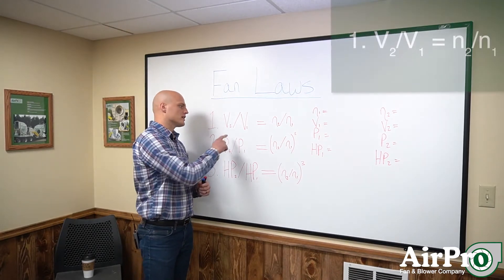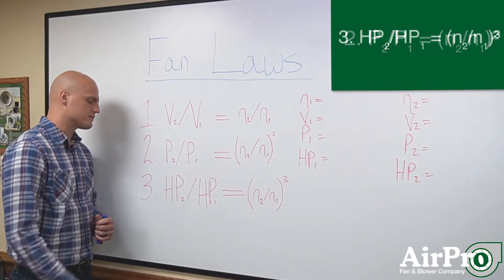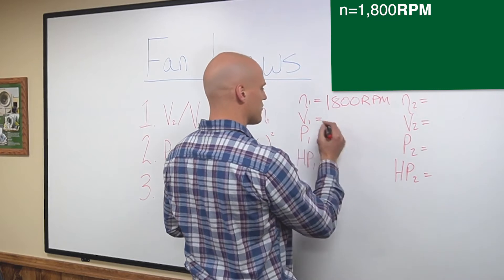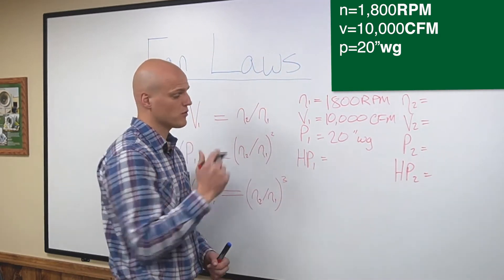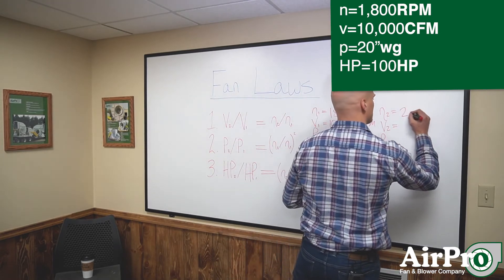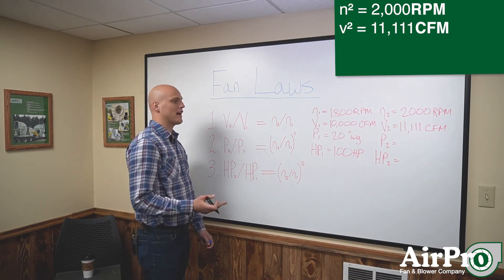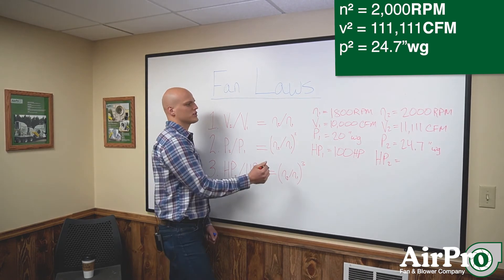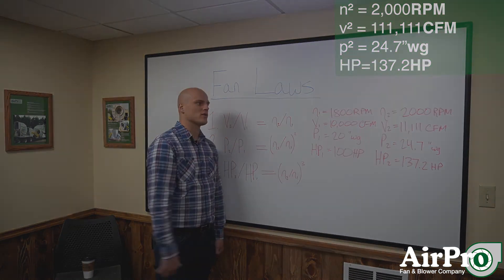Use Fan Laws to Size Fan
If you want to avoid speed traps, follow the three fan laws and make sure to set your sights on the horizon and not just what’s on the road in front of you.

AirPro Sales Manager and Senior Application Engineer Chet White shares formulas for the three fan laws and how to use them in calculating fan size based on speed changes in this 3-minute video.

Full Transcript:

There are three fan laws that we use when considering what’s going to change in the operation of your fan when you speed up or slow down the operation speed.

The first law is that your volume is going to change proportional to your speed change. So V-two over V-one equals speed-two over speed-one.

The second law is that your pressure is actually going to change proportionally with the square of the speed change.

The third law is that our horsepower is going to change with the cube of our speed change.

So, let’s make this practical. Say you bought a fan and you knew that the operating point you were going to be at was 100HP. And at 100HP you were going to be operating at 1800 RPM, your volume that you needed was going to be 10,000 CFM, and your pressure that you needed was going to be 20 inches of water. Again, the horsepower you designed it for was 100HP.

But you were thinking ahead to “future you.” So you said “eventually, I’m going to want to do more,” and so you put a 150HP motor on your fan. Good job thinking ahead.

We’re going to show you what happens if you say I’m going to take my speed up to 2000RPM using fan laws. So what happens when we speed the fan up? The volume we’re going to gain a factor of 2000 to 1800. That is 11,111CFM. Pressure, we’re going to gain a factor of 2000 divided by 1800 squared and then multiply that by 20, and we get 24.7 inches of water. And that third thing, and that’s why you sized your motor larger. Our horsepower is going to change with the cube of 2000 divided by 1800. So that number multiplied by 100 gives us 137.2HP.

And now you see what happens when you use fan laws to predict what you’re going to get when you speed up or slow down your fan.

LET’S CONNECT!